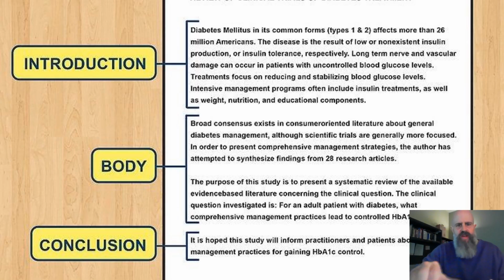How to write an Abstract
Short Version